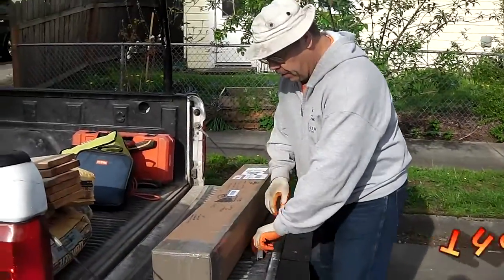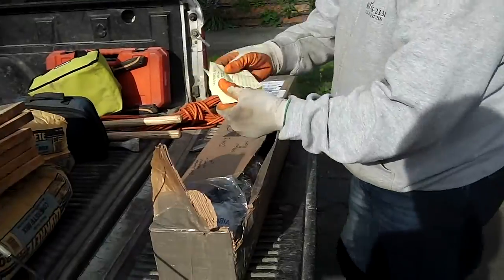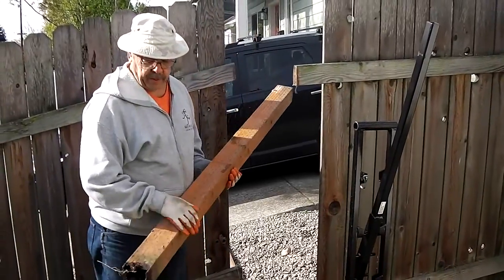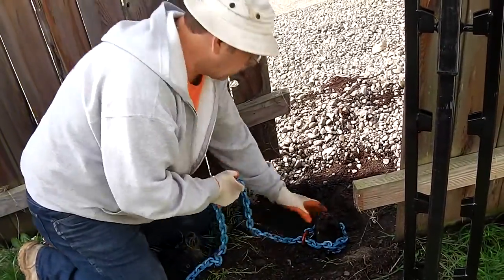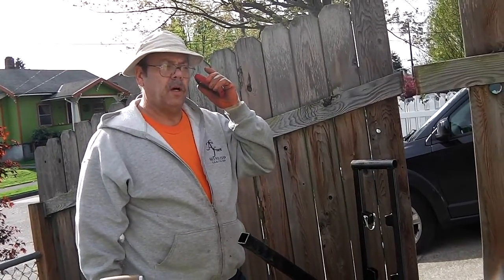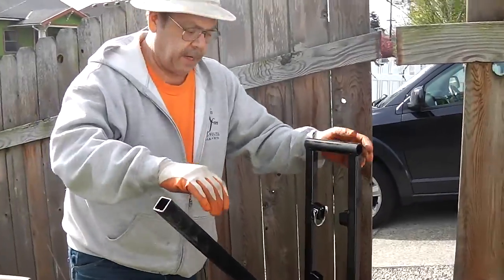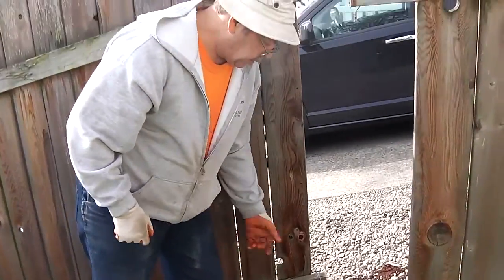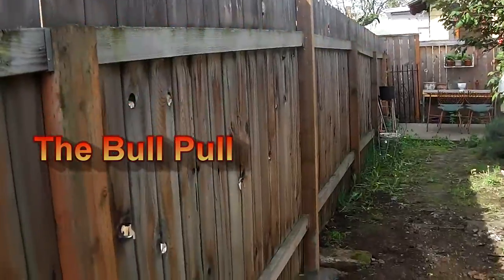How To Pull Fence Posts & Concrete Sets With The Bull Pull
How to pull fence posts and concrete sets with The Bull Pull,...here is a short consumer report on The Bull Pull.

This tools serves a great purpose, saves time and back breaking, sweat producing labor at pulling out fence posts and concrete sets.

This tool saved sooo much time and energy with the first use.